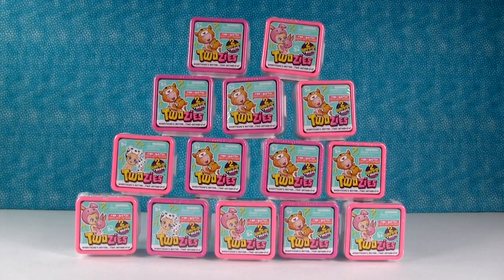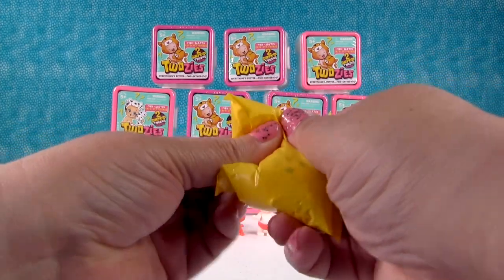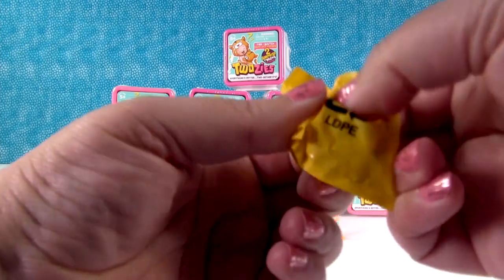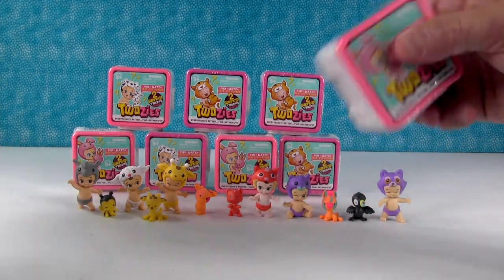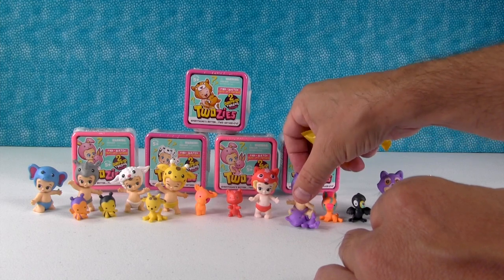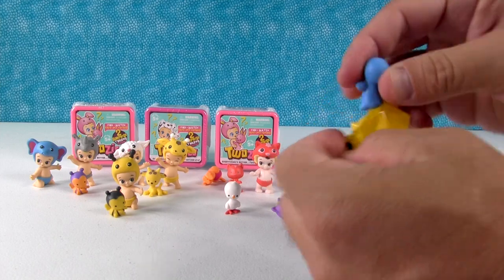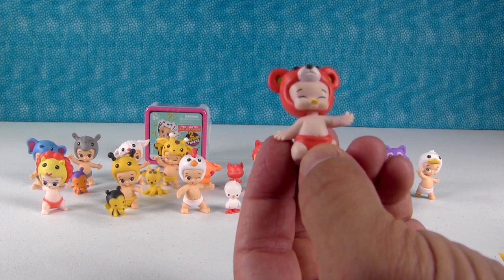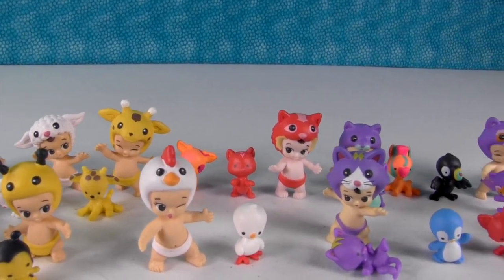Twozies 2 Pack Palooza Blind Bag Opening Fun Moose Toy Review | PSToyReviews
Today we are opening up a Tower of Twozies.  We have Twozies 2 packs and each one contains a baby and pet.  We are on the hunt for baby & pet matches today.  Let's see what we find.  Maybe we can get ultra lucky and find an ultra rare or limited edition.  Leave a comment letting us know which one was your favorite.